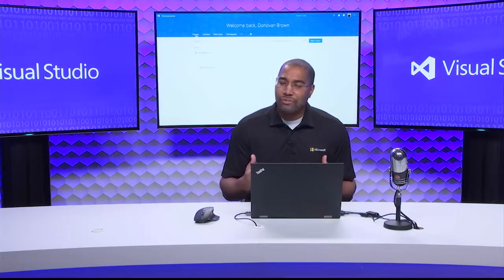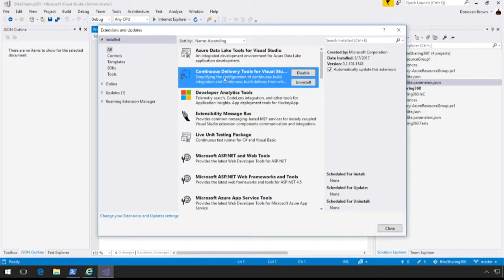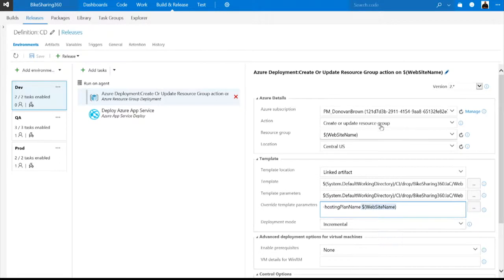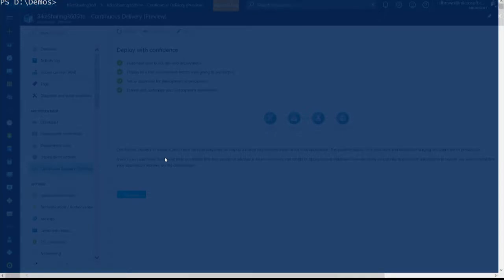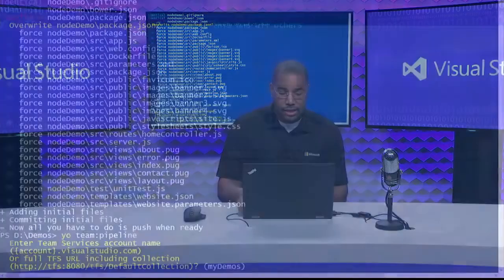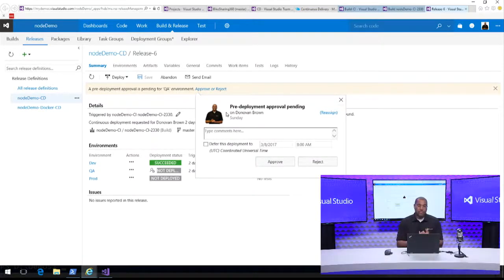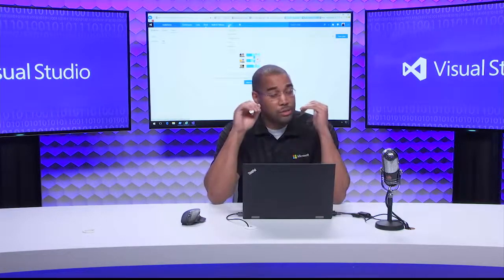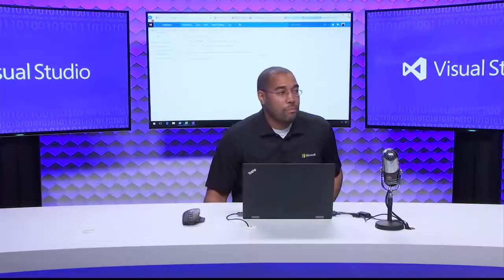DevOps using TFS or VSTS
In this demo-heavy keynote, Donovan Brown will show you how to go from "zero to DevOps" like a pro. Starting from just a blank desktop, he will create a new team project and a complete pipeline. He will also deploy an ASP.NET MVC application into Azure all live and hands on.